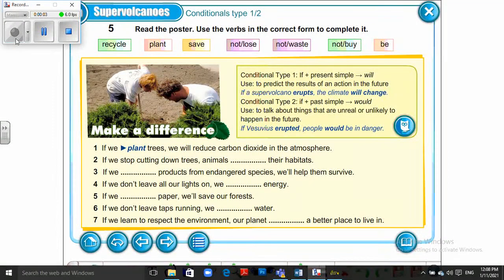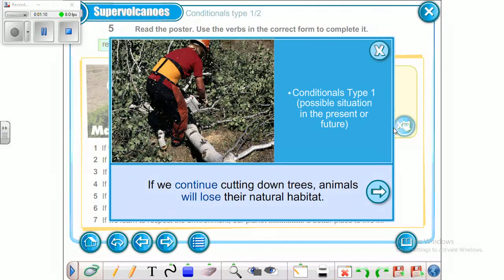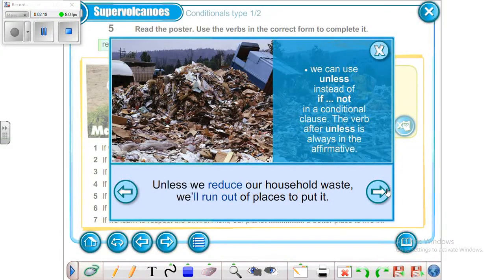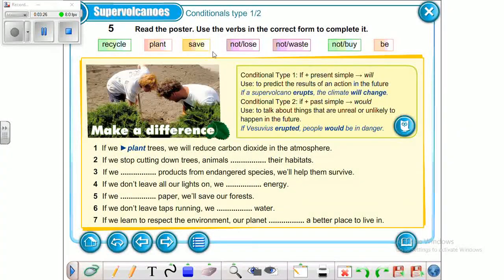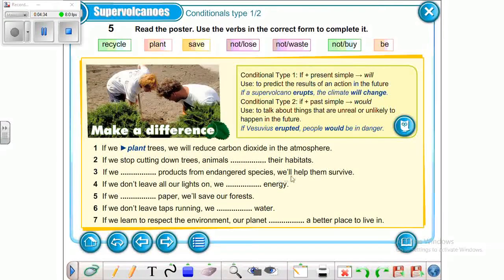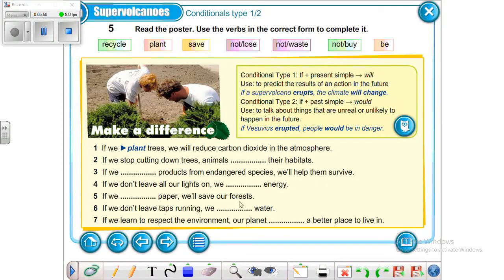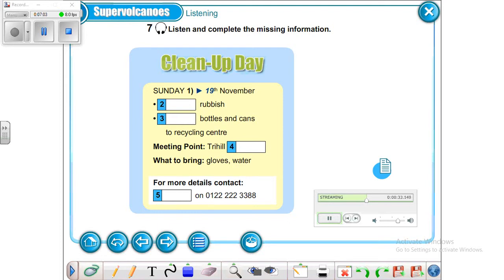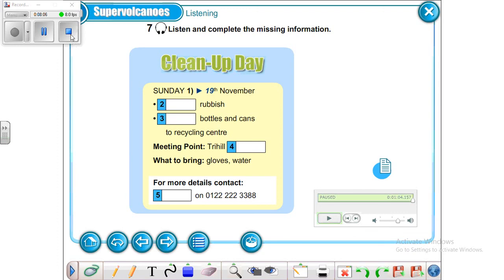5 B Page 55